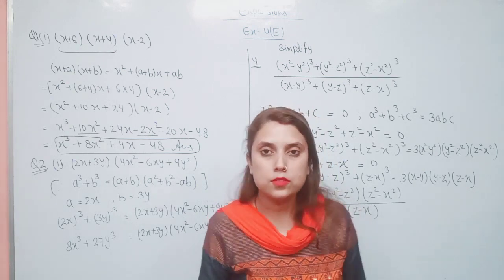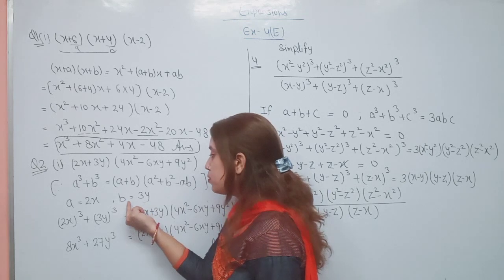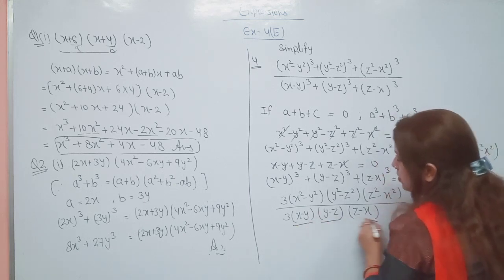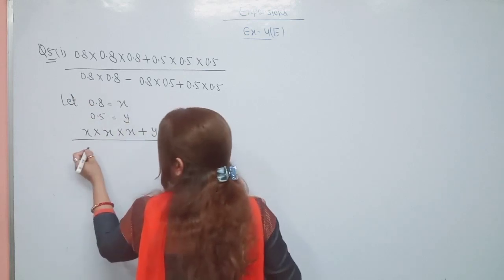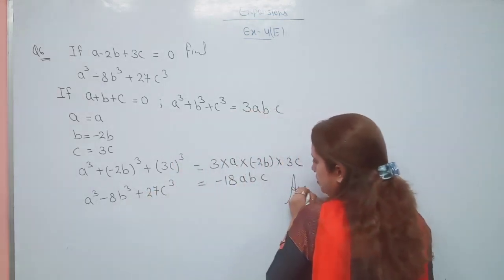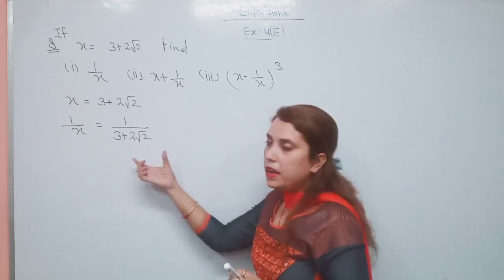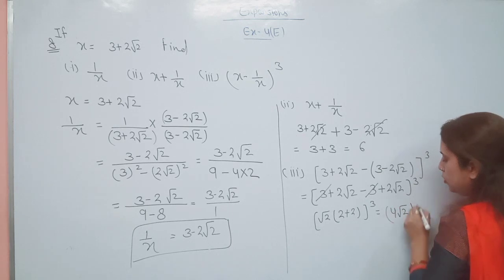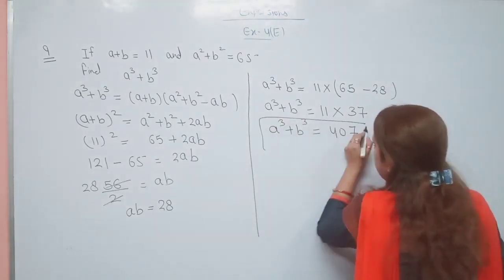EXPANSIONS (LECTURE-6)-CLASS -IX MATHS (ICSE)